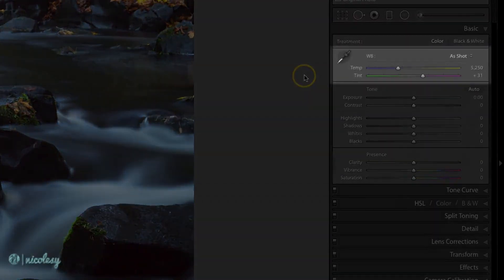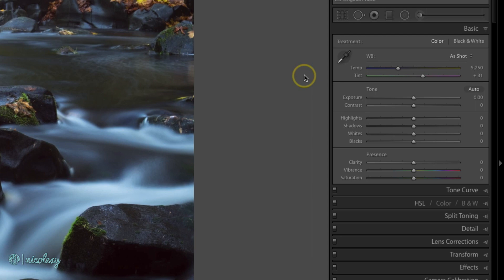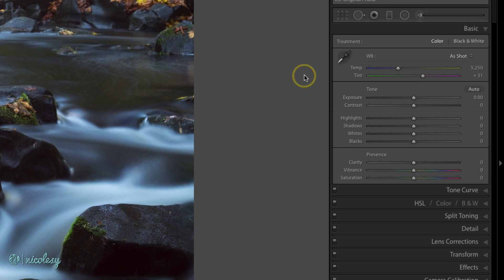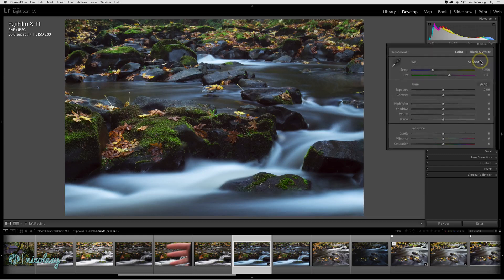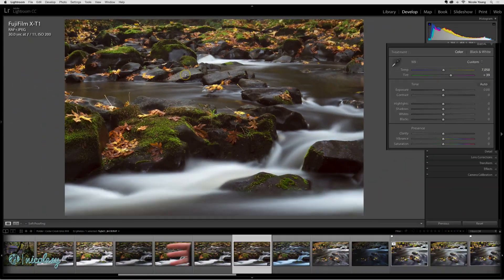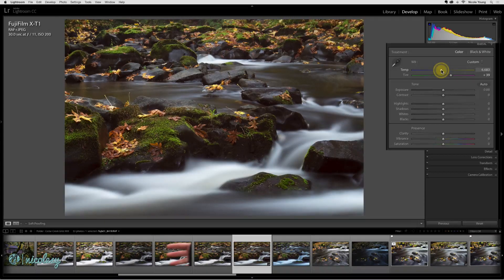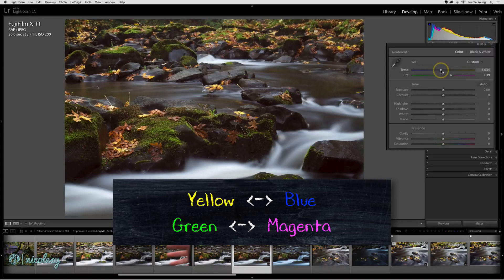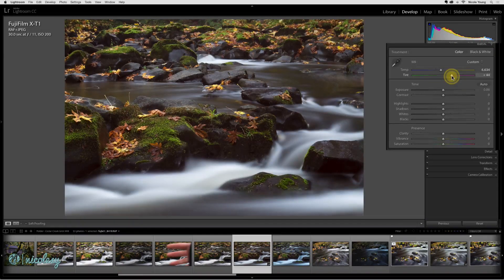Setting white balance in Lightroom Classic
Lesson 4.05 — Check out these tips for adjusting the white balance setting in the Basic panel.

My camera gear*: